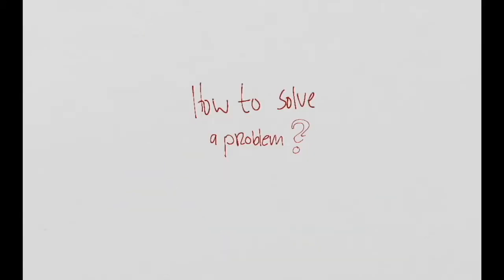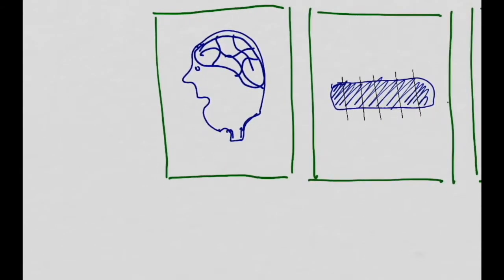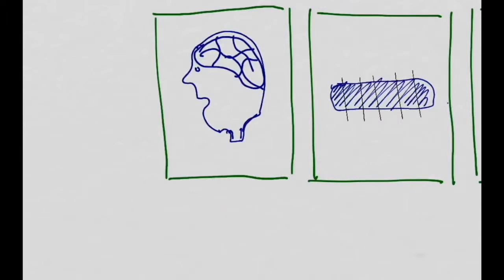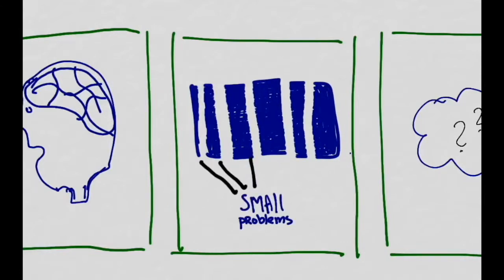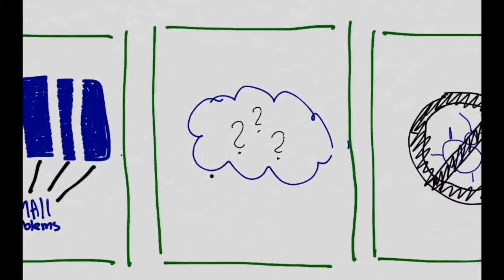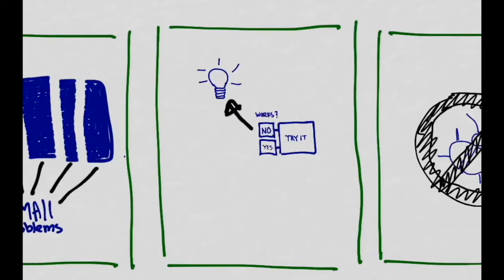Coding essentials for Beginners Part 20 How to solve a problem